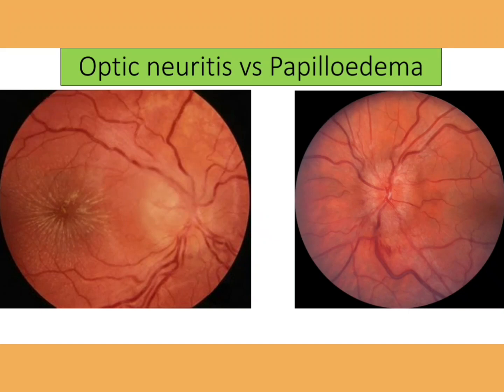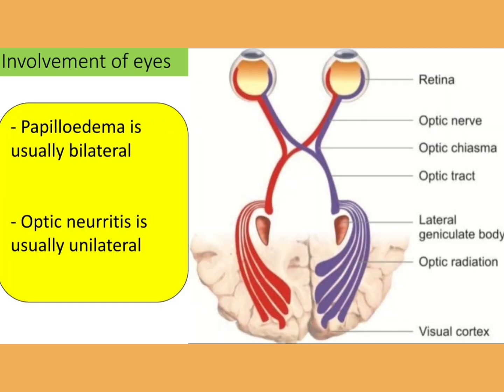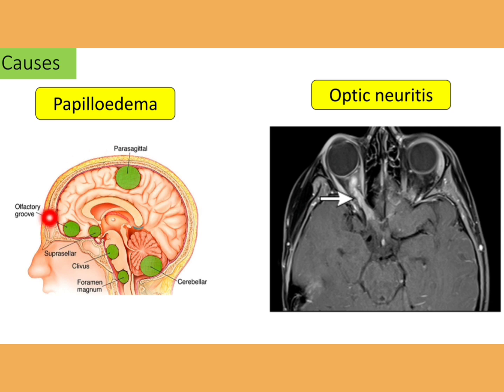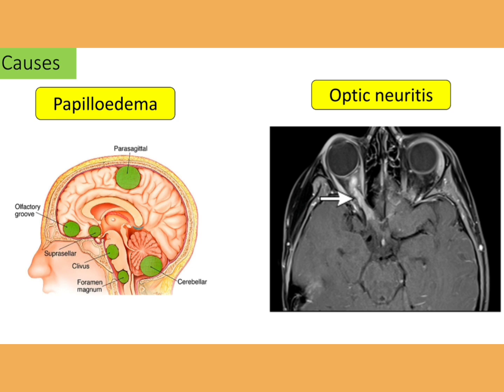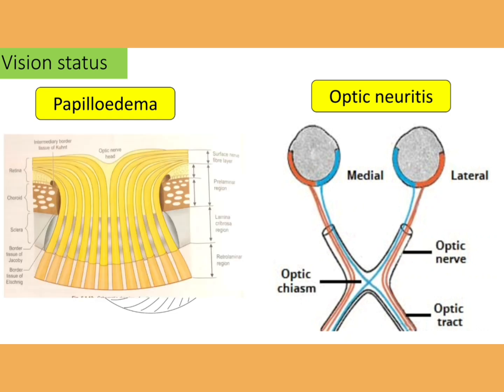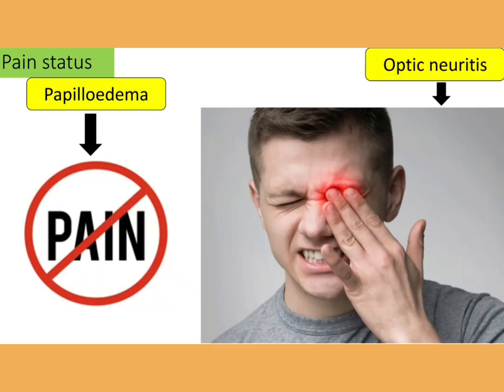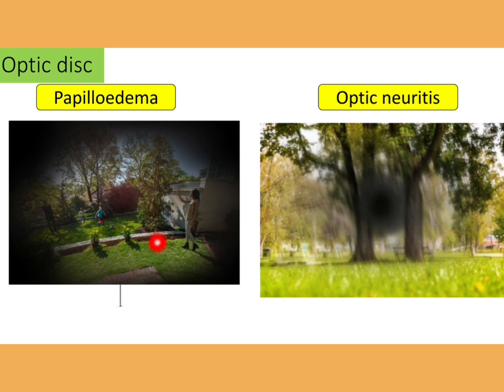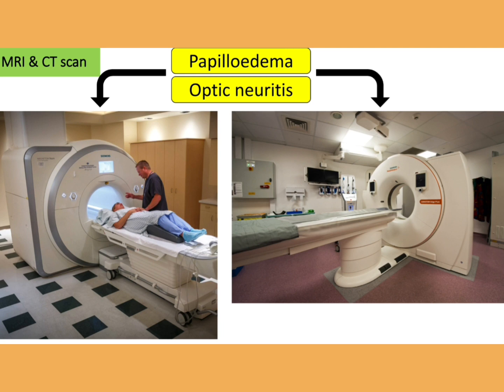Lacture : Optic neuritis vs Papilloedema